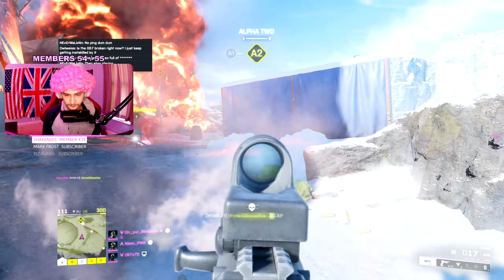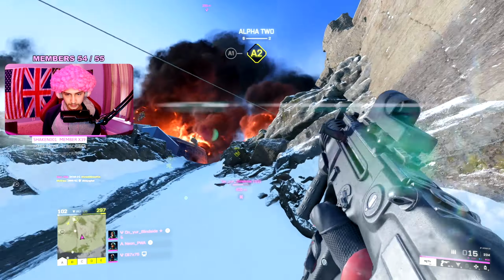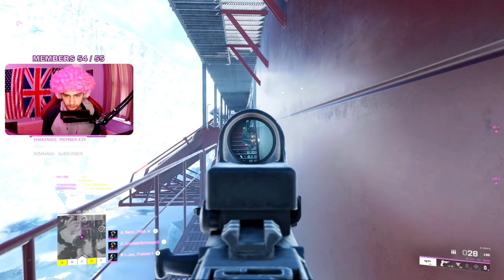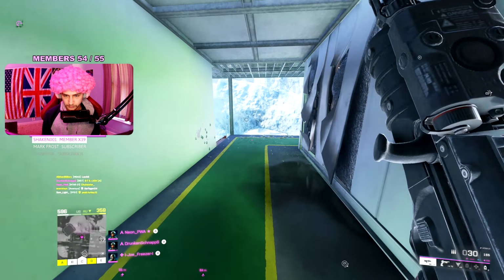This Gun is too GOOD! ( Update 3.2.1 Honest Review ) Battlefield 2042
Battlefield 2042 Update 3.2.1 Honest Review
This brings a lot of fixing from the previous update we also have new BF2042 Weapon Buffs